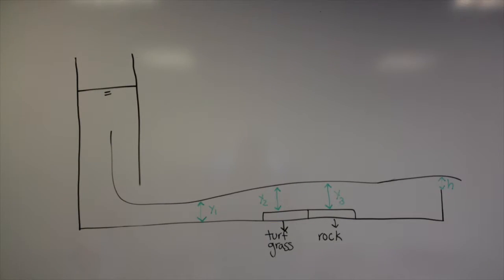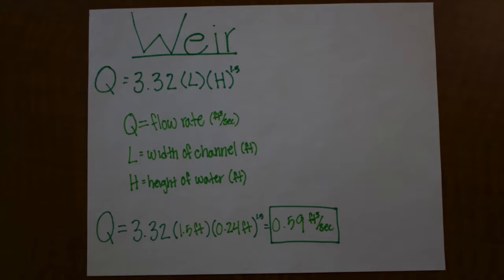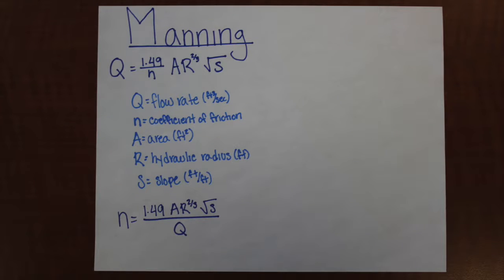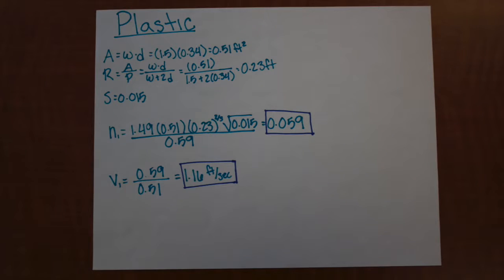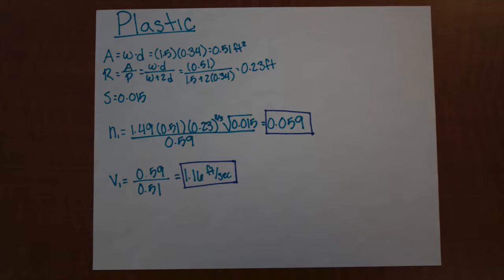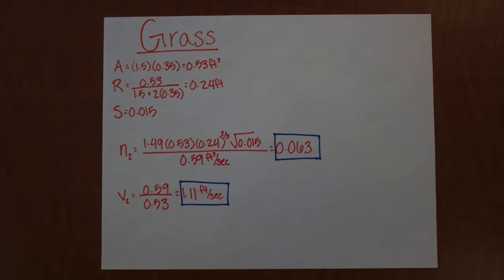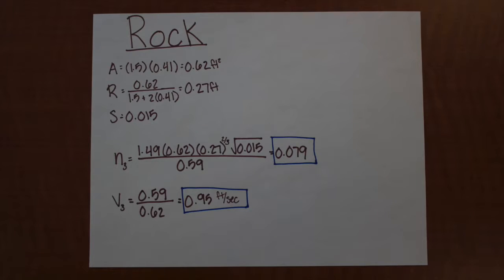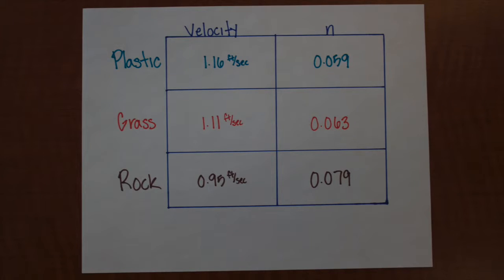Open Channel Flume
This video is about an Open Channel Flume